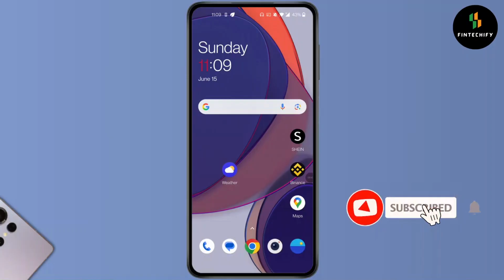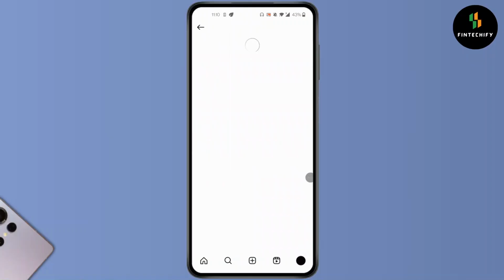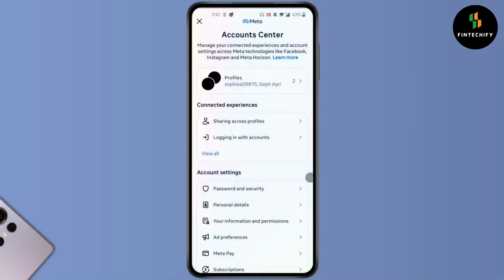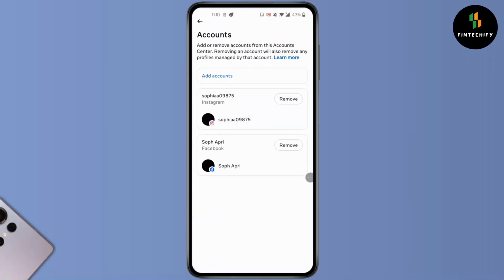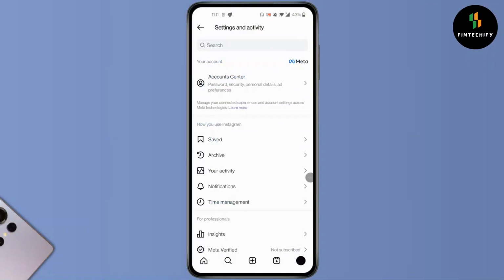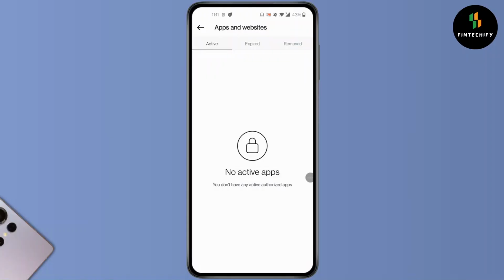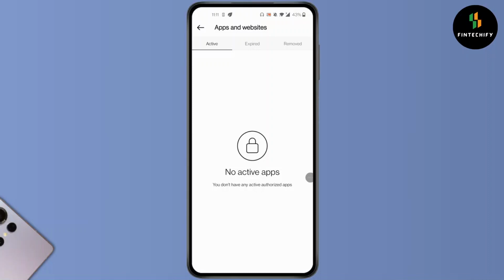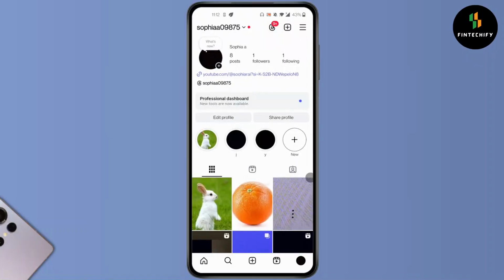How To Fix Your Account Was Compromised On Instagram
Welcome to our step-by-step guide on "How To Fix Your Account Was Compromised On Instagram"! If you've received the dreaded "Your account was compromised" message or are unable to access your Instagram account due to suspicious activity, this video is for you. We’ll walk you through the exact steps to recover your Instagram account, secure it from future hacks, and fix common login or verification issues. Whether it's password reset problems or Instagram's security checks, we’ve got you covered.

What You’ll Learn:

How to fix “Your Account Was Compromised” warning on Instagram

How to secure a hacked or flagged Instagram account

Steps to recover access when you can't log into Instagram

How to reset your password and enable two-factor authentication

Why Instagram thinks your account was compromised

Tips to prevent future Instagram security issues

What to do if Instagram is not sending the login link

How to contact Instagram support for account recovery